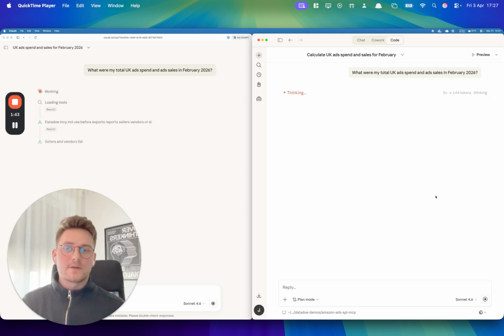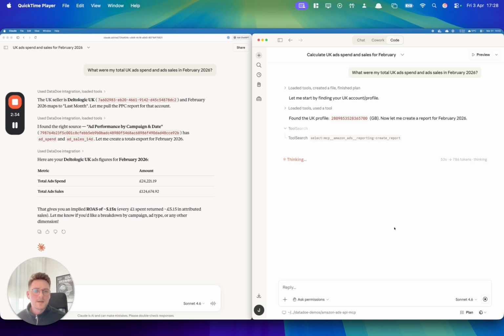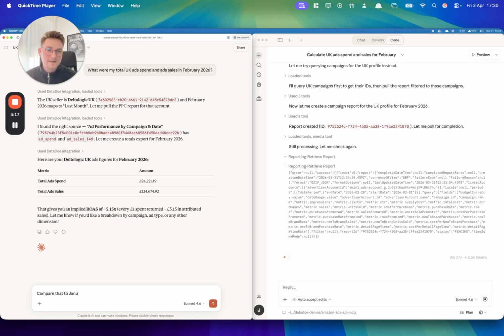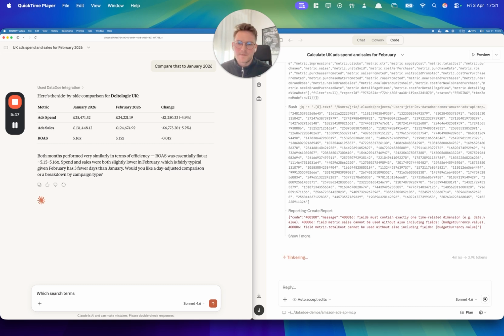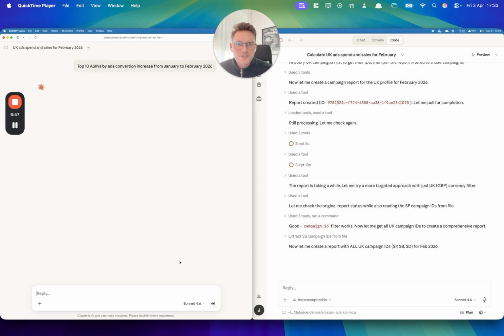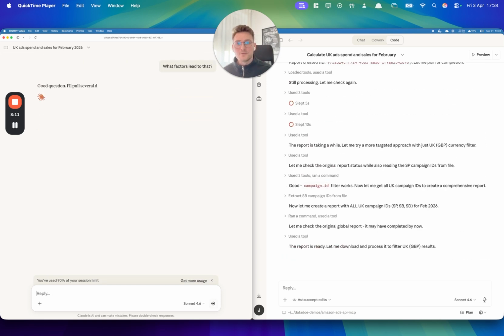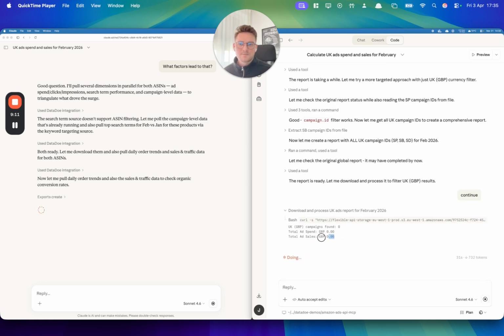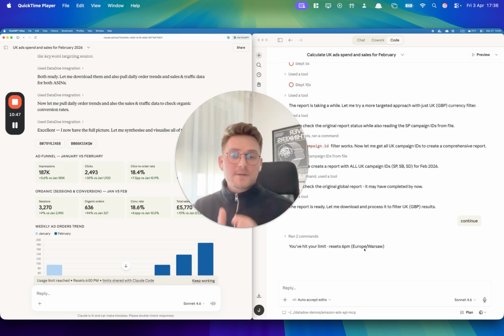Amazon MCP Didn’t Work Like I Expected…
In this video, I test the official Amazon MCP and compare it to DataDoe MCP.

Both are connected to Claude, but the results are very different.

I run the same prompts on real Amazon data (Ads + Sales) and show:
- speed of execution
- quality of outputs
- ability to handle follow-ups and deeper analysis

You’ll see where Amazon MCP struggles and how a structured data layer (DataDoe) changes the workflow completely.

Connect your Amazon account, access your data instantly, and start analyzing it with AI.

If you’re looking to implement AI agents or build custom AI systems for your business:

0:00 Introduction - Testing Official Amazon MCP vs DataDoe MCP
0:33 Running the Same Prompt (Amazon Ads Data Comparison)
1:19 Amazon MCP Struggles vs DataDoe Fast Response
2:34 Period Comparison & Follow-Up Analysis (January vs February)
3:49 Deep Analysis - Search Terms, Conversion & Insights